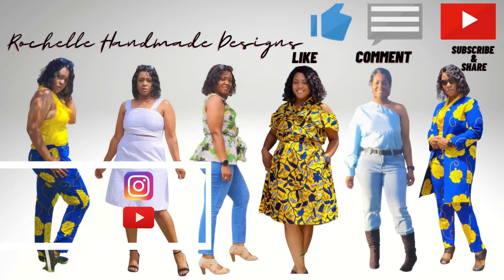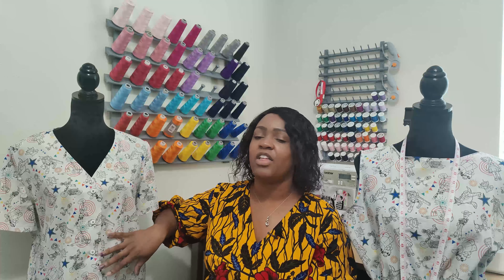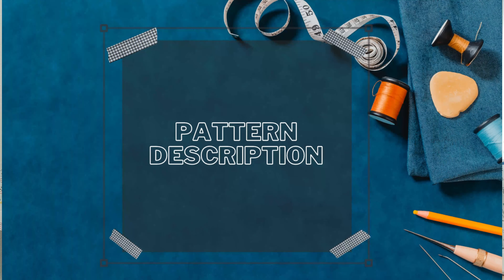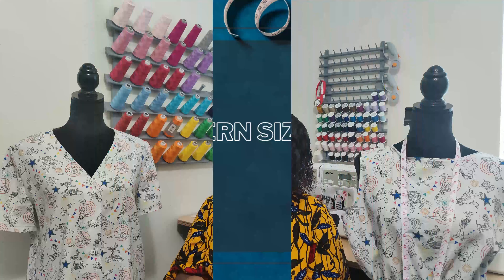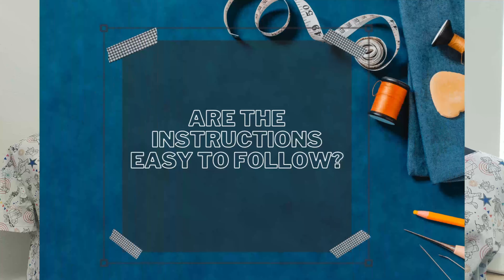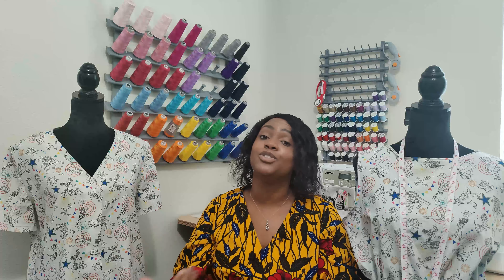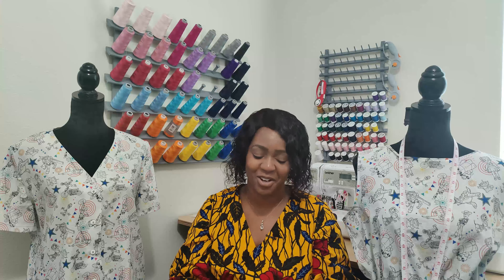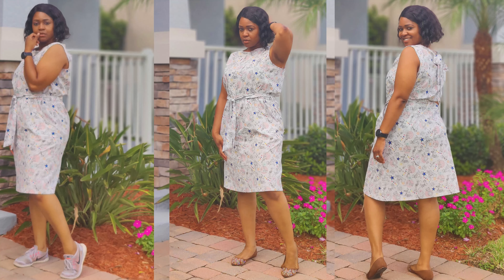#139: Pattern Review: Butterick 6677 (The Dress) + McCalls 7629 + WYWOW - Episode 9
Hey Everyone! Welcome back to another episode of What You're Working on Wednesday/What's on your sewing table. This week I am talking about my Disney Toy Story 4 Dress using Butterick 6677 (B6677), Sew Along for the Shirt (McCall's 7629), sewpurpletoendalz hosted by @michellesewsagain and what I will be working on next week.
The patterns mentioned:
New Look 6374 (NL6374)
McCalls 7629 (M7629)
McCalls 8067 (M8067)
Butterick 6677 (B6677)
Simplicity 9342 (S9342)
1.177K Views - Mar 28, 2024

dwan brown

97% 5.82K/6K